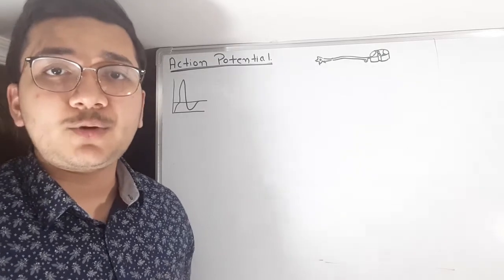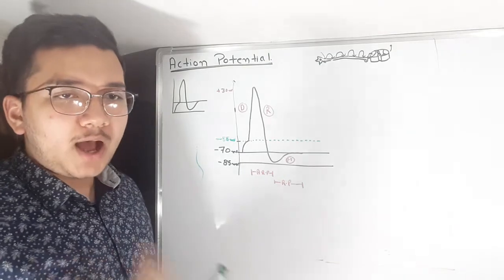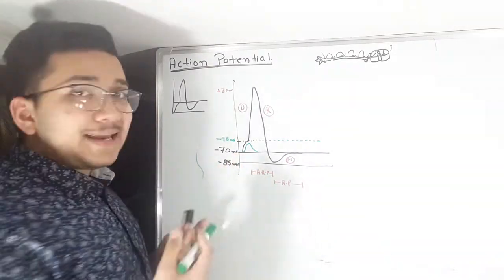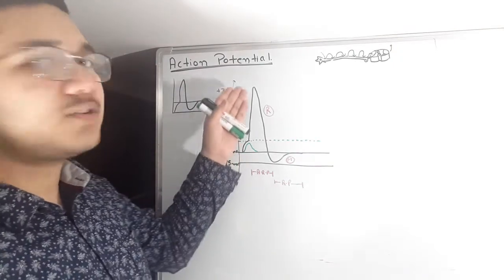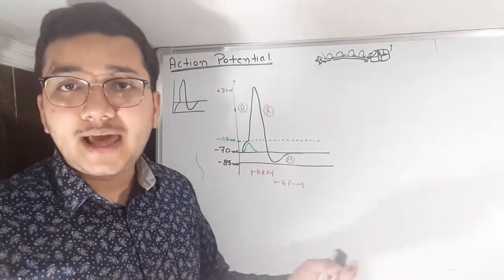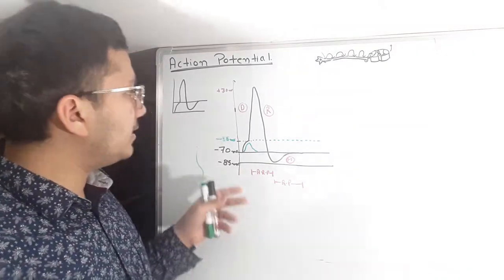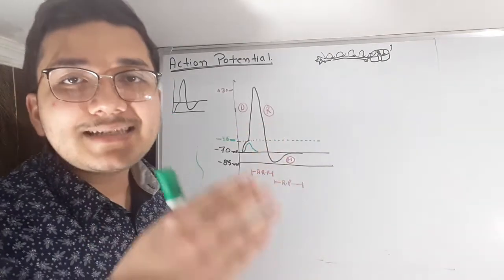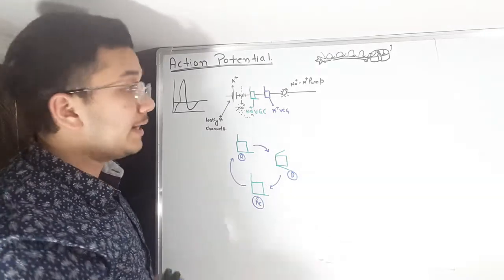Action potential part - 1